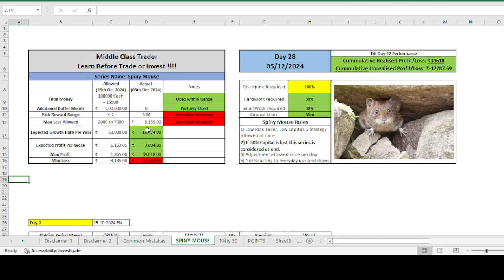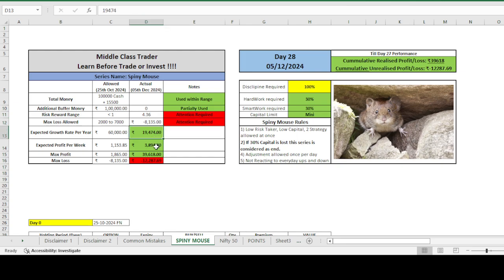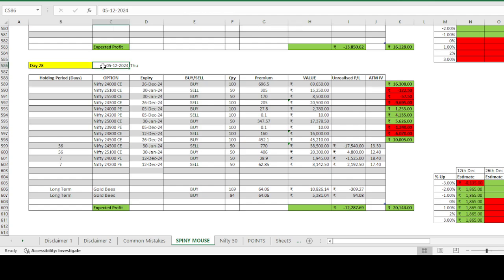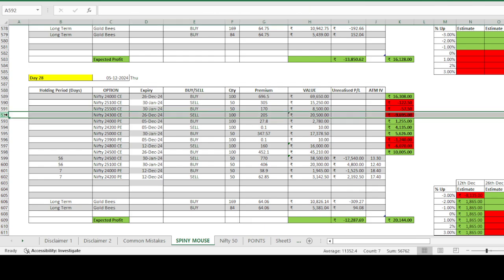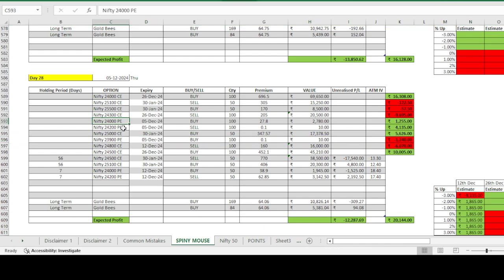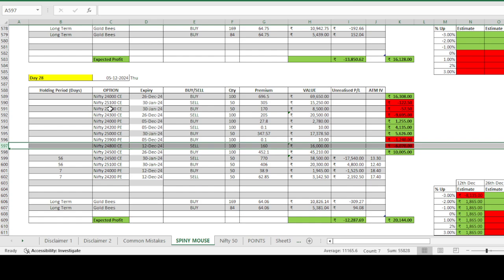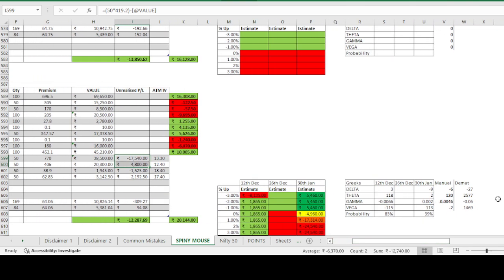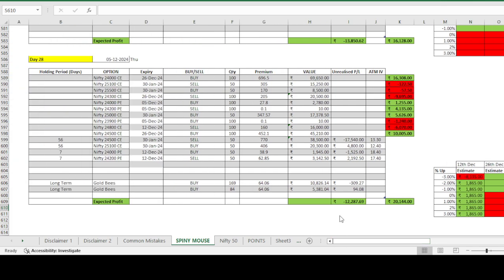When will I Lose My Capital??? | English | Spiny Mouse | Day 28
Description:
In this video, we dive into one of the most important questions every trader must ask: "When will I lose my capital?" As part of my Spiny Mouse project, this series will teach you how discipline in trading can protect your hard-earned money and ensure long-term success in the stock market.

We'll be discussing my personal trading experience with Nifty and Bank Nifty, and I’ll show how using proper risk management and discipline can save you from blowing up your trading account. This is Day 28 of my journey, where we focus on building habits that prevent capital loss and help us grow steadily.

If you're a new or experienced trader wondering how to survive in the share market without losing your capital, this video is for you! Watch, learn, and see how discipline can pay off in the long run.

Past performance is not a guarantee of future results. Options involve risks and are not suitable for everyone.
"கடந்த செயல்திறன் எதிர்கால விளைவுகளுக்கான உத்தரவாதமாகாது. ஆப்ஷன்கள் ஆபத்துகளை உட்கொள்கின்றன மற்றும் அனைவருக்கும் ஏற்றவை அல்ல."